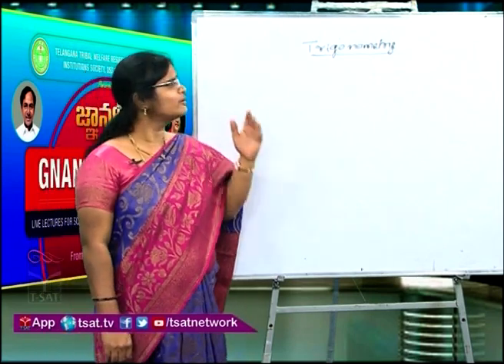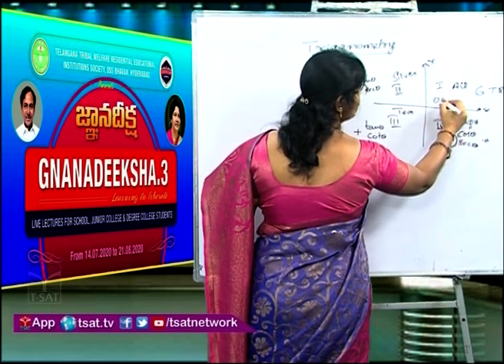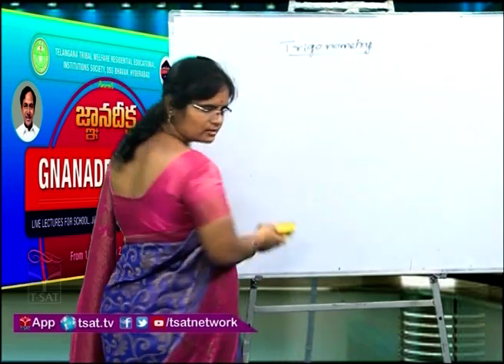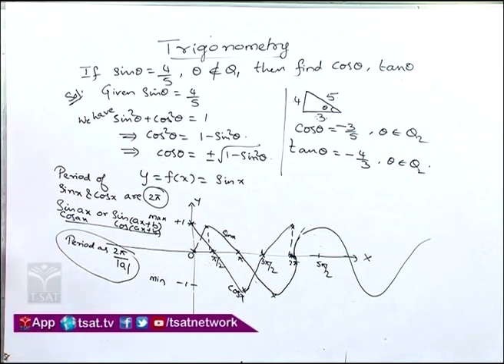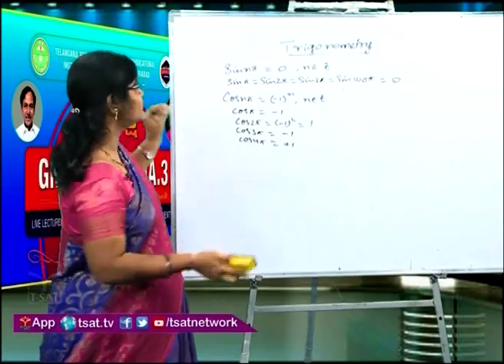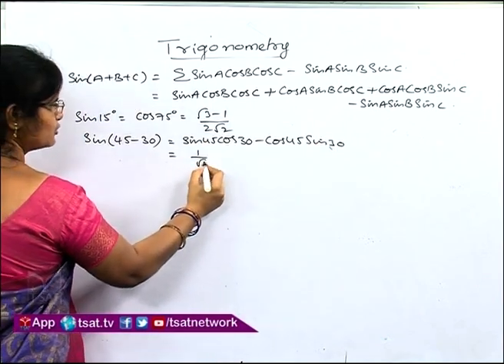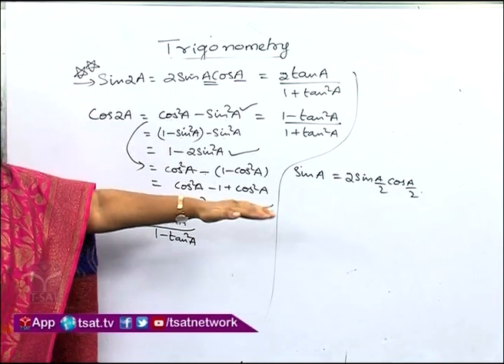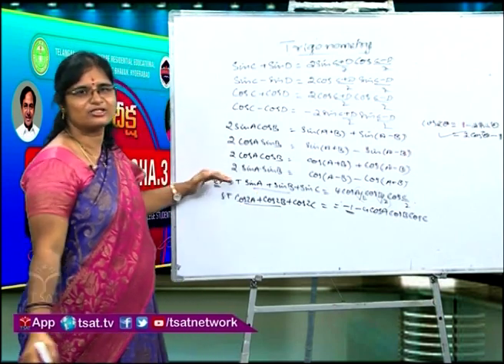TTWREIS || Gnaanadeeksha - Season - 3 || Mathematics - Trigonometry || Intermediate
SoFTNET T-SAT || TTWREIS || Gnaanadeeksha - Season - 3 || Mathematics - Trigonometry || Intermediate